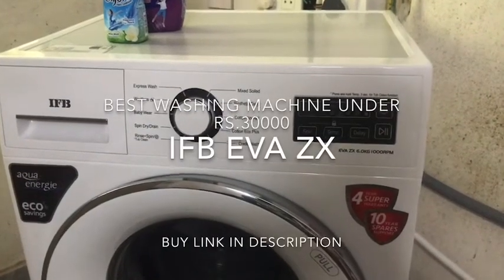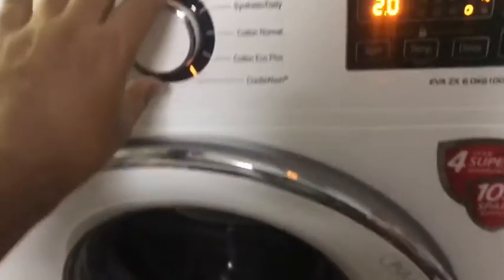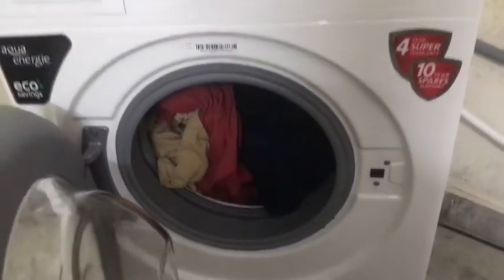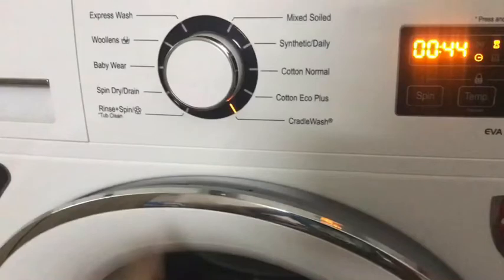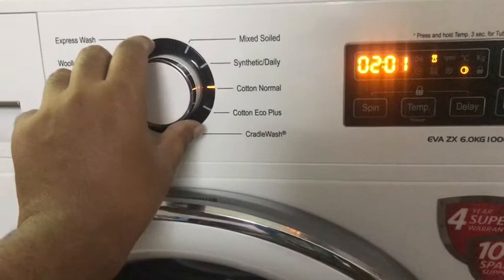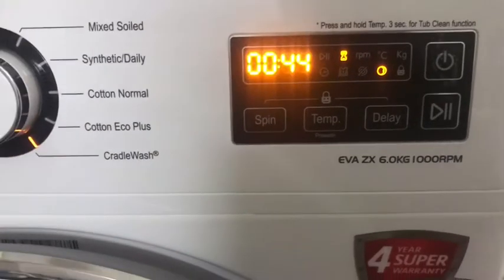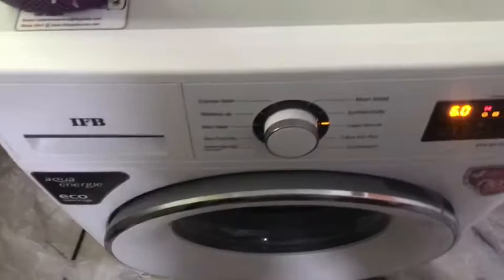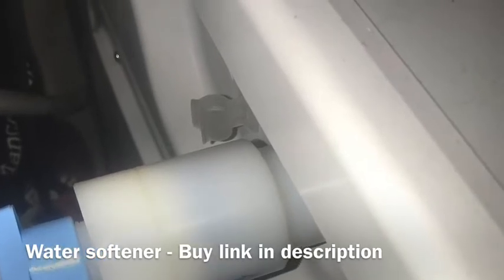Best front loading fully automatic IFB washing machine under Rs.30000 - EVA ZX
White model IFB EVA ZX

Silver model IFB EVA ZXS

Water softener

Longer inlet/ outlet pipe accessory

Cover for washing machine